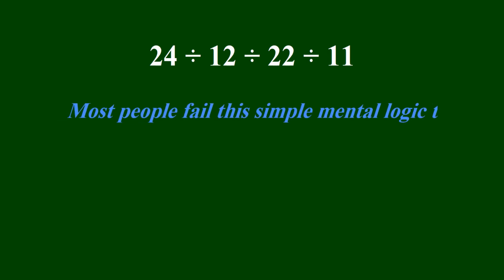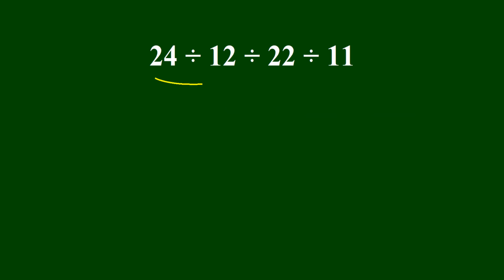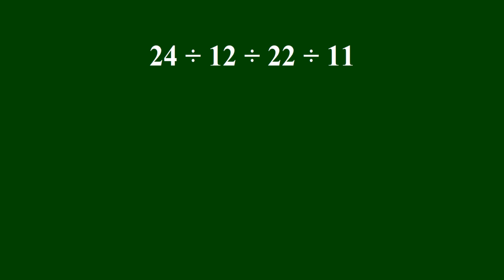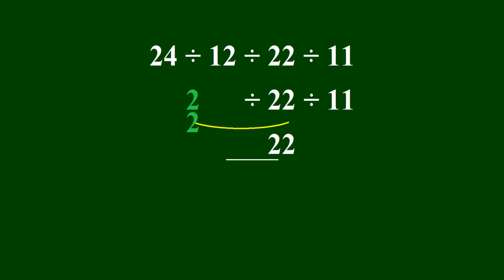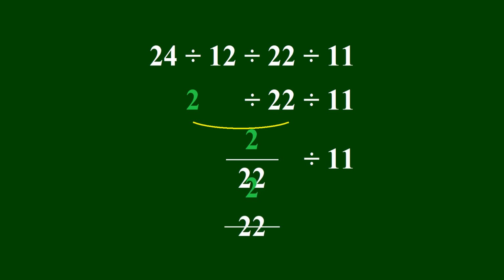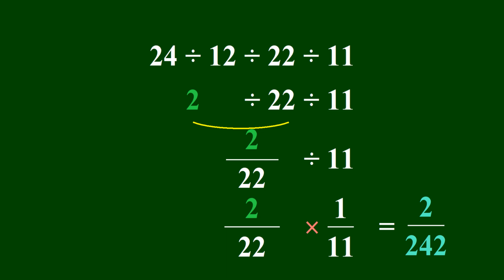Most people fail this simple mental logic test | 24 ÷ 12 ÷ 22 ÷ 11 = ?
--- VIDEO DESCRIPTION ---
Think you have a sharp brain? Most people fail this simple mental logic test! 24 ÷ 12 ÷ 22 ÷ 11 = ?

In this video, we break down the viral math equation that is confusing the internet. We’ll dive into the critical "Left-to-Right" rule for division and show you why your first instinct might be leading you into a trap. This isn't just a simple arithmetic problem; it's a test of your ability to follow the correct order of operations (PEMDAS/BODMAS) when multiple division signs are involved.

If you want to sharpen your brain, improve your mental math, or just prove you're part of the small percentage that gets it right, this step-by-step tutorial is for you. We explain the common pitfalls and the exact logic needed to solve 24 ÷ 12 ÷ 22 ÷ 11 correctly.

Key topics covered:
* How to handle consecutive division signs
* The Left-to-Right rule for PEMDAS and BODMAS
* Why 24 ÷ 12 ÷ 22 ÷ 11 is NOT equal to 1
* A clear, logical breakdown of the final fraction

Think you have the right answer? Watch until the end to see if you're a math genius!

--- 30 "HOW TO" TITLES ---
How To Solve 24 ÷ 12 ÷ 22 ÷ 11 Using Order Of Operations
How To Calculate 24 ÷ 12 ÷ 22 ÷ 11 Without Making A Mistake
How To Apply The Left To Right Rule To 24 ÷ 12 ÷ 22 ÷ 11
How To Use BODMAS Rules For 24 ÷ 12 ÷ 22 ÷ 11
How To Avoid The Common Trap In 24 ÷ 12 ÷ 22 ÷ 11
How To Solve 24 ÷ 12 ÷ 22 ÷ 11 Step By Step
How To Understand The Logic Behind 24 ÷ 12 ÷ 22 ÷ 11
How To Get The Right Answer For 24 ÷ 12 ÷ 22 ÷ 11 Fast
How To Master Division Strings Like 24 ÷ 12 ÷ 22 ÷ 11
How To Solve The Viral Math Riddle 24 ÷ 12 ÷ 22 ÷ 11
How To Prove You Can Solve 24 ÷ 12 ÷ 22 ÷ 11 Correctly
How To Handle Multiple Division Signs In 24 ÷ 12 ÷ 22 ÷ 11
How To Mentally Simplify 24 ÷ 12 ÷ 22 ÷ 11 In Seconds
How To Verify Your Result For 24 ÷ 12 ÷ 22 ÷ 11
How To Explain 24 ÷ 12 ÷ 22 ÷ 11 To Anyone
How To Solve 24 ÷ 12 ÷ 22 ÷ 11 Without A Calculator
How To Beat The "Mental Logic Test" 24 ÷ 12 ÷ 22 ÷ 11
How To Recognize Order Of Operations In 24 ÷ 12 ÷ 22 ÷ 11
How To Correctly Divide 24 ÷ 12 ÷ 22 ÷ 11
How To Convert 24 ÷ 12 ÷ 22 ÷ 11 Into A Fraction
How To Approach The Simple Math Puzzle 24 ÷ 12 ÷ 22 ÷ 11
How To Solve 24 ÷ 12 ÷ 22 ÷ 11 Like A Math Pro
How To Navigate Basic Arithmetic With 24 ÷ 12 ÷ 22 ÷ 11
How To Score High On Logic Quizzes Like 24 ÷ 12 ÷ 22 ÷ 11
How To Work Through The Steps Of 24 ÷ 12 ÷ 22 ÷ 11
How To Master Junior High Math Using 24 ÷ 12 ÷ 22 ÷ 11
How To Think Critically About 24 ÷ 12 ÷ 22 ÷ 11
How To Solve 24 ÷ 12 ÷ 22 ÷ 11 For Competitive Exams
How To Perfect Your Calculation Skills With 24 ÷ 12 ÷ 22 ÷ 11
How To Find The Result Of 24 ÷ 12 ÷ 22 ÷ 11 Easily